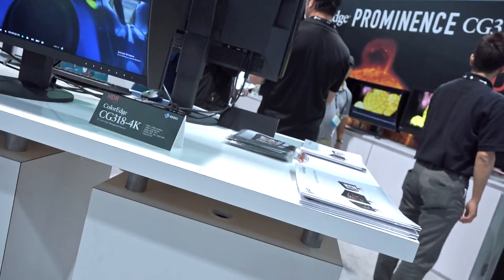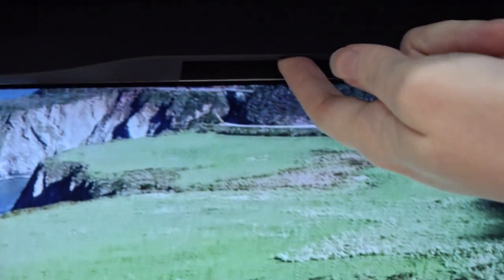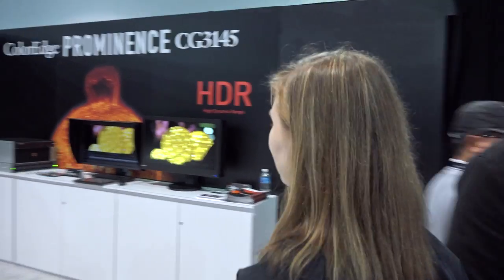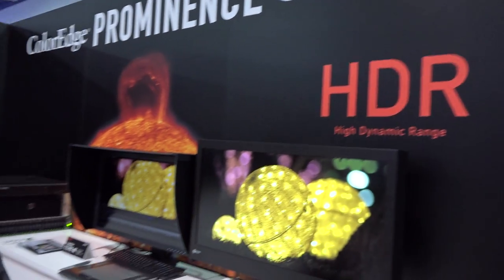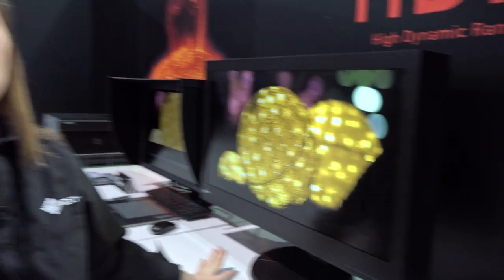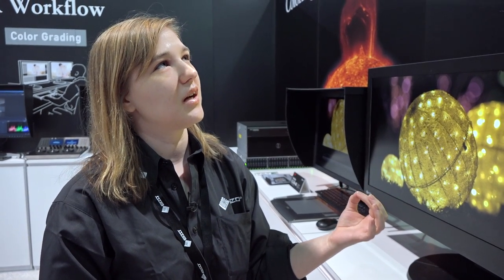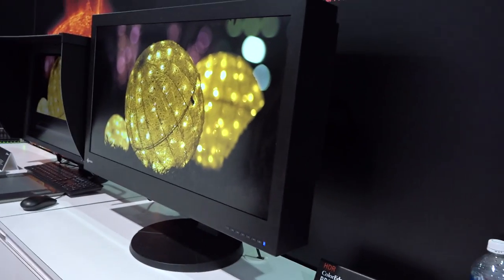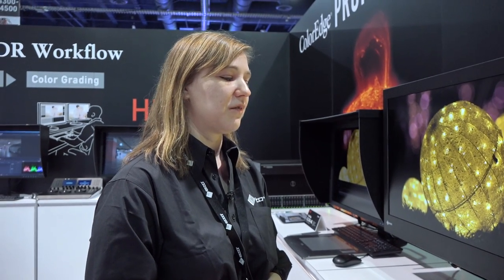NAB 2017: Eizo ColorEdge PROMINENCE CG3145 HDR 4K monitor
Rachel of Eizo discusses the prototype CG3145 monitor and answers some questions about its size, the use of a non-OLED panel and also some general questions regarding the ColorEdge lineup of monitors.